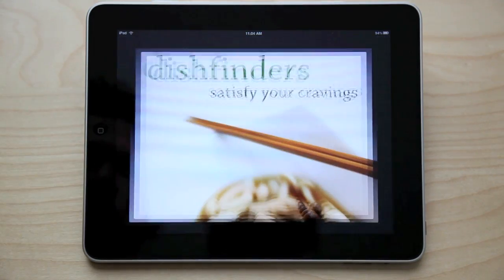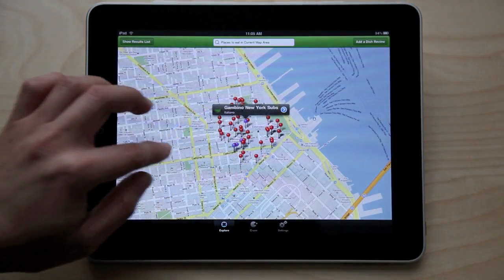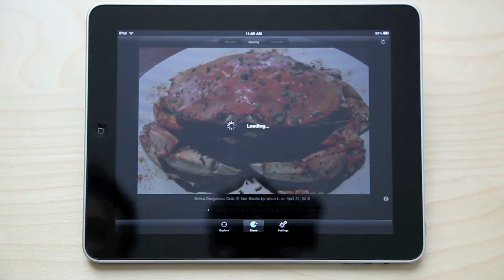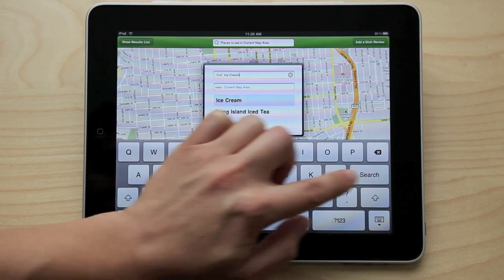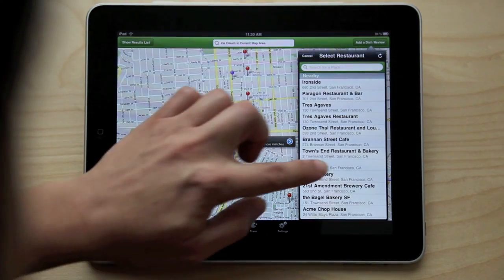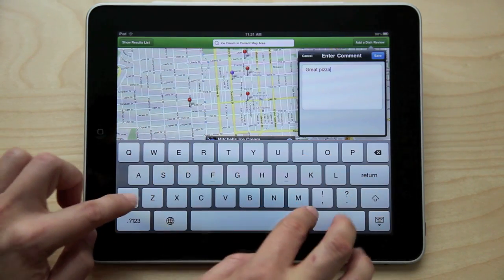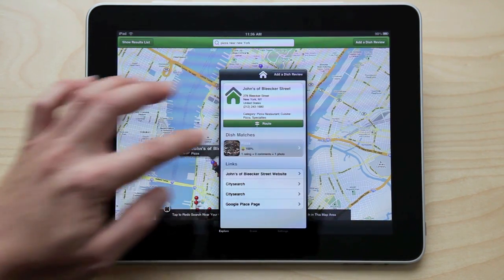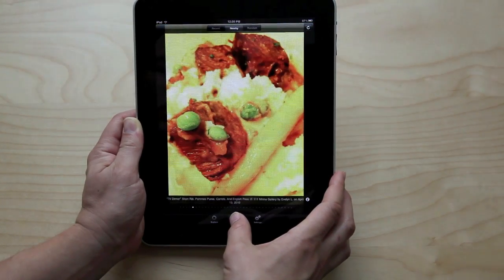Dishfinders iPad App Introduction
Introduction to the Dishfinders iPad Application for finding dishes and restaurants, along with submitting reviews and photos.